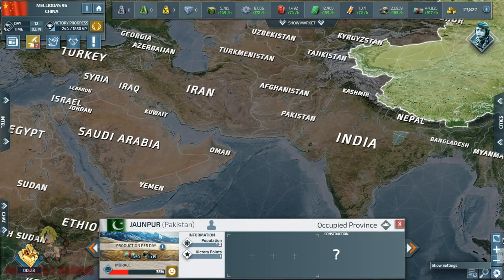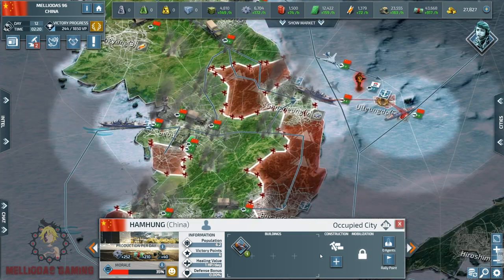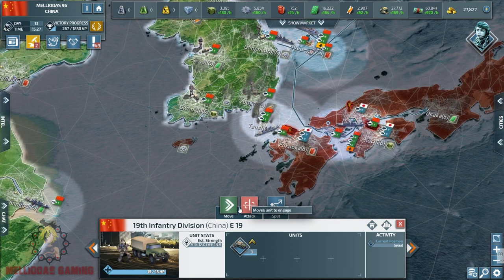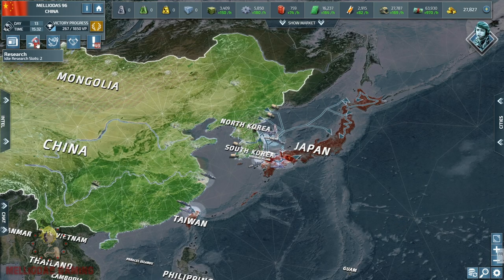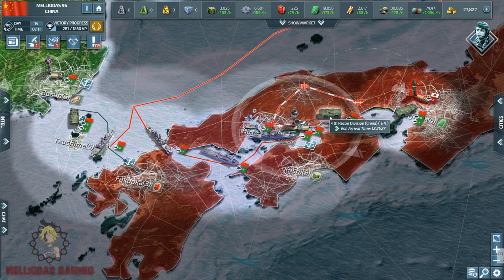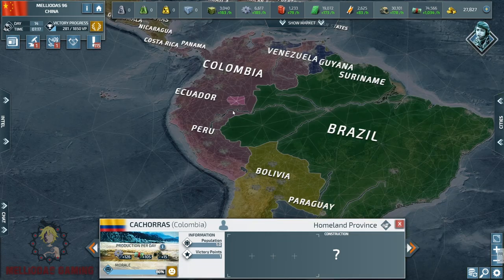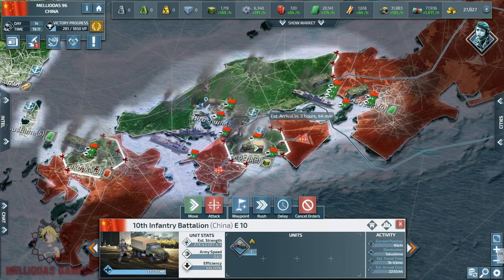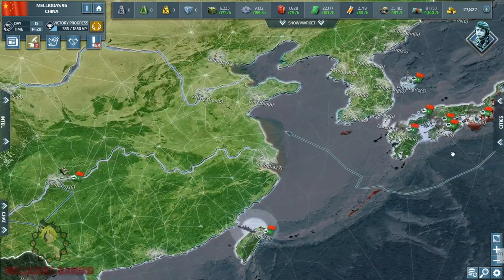CoN Solo Playthrough - The Chinese Empire // The Eternal Grudge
A new series is here with the Chinese Empire in a solo playthrough
will we be able to create the empire ?